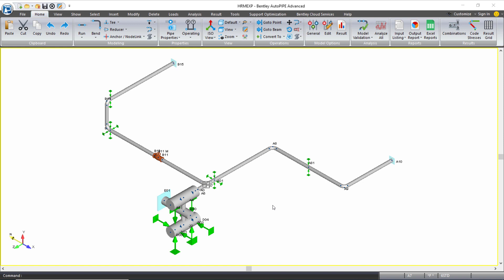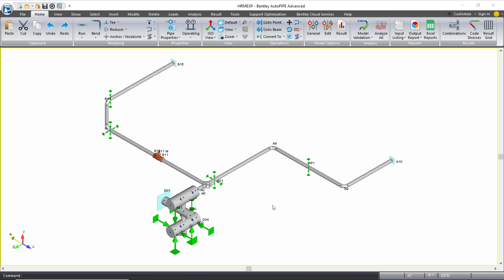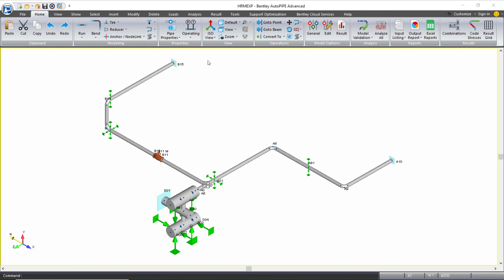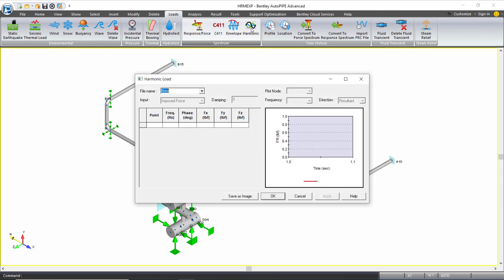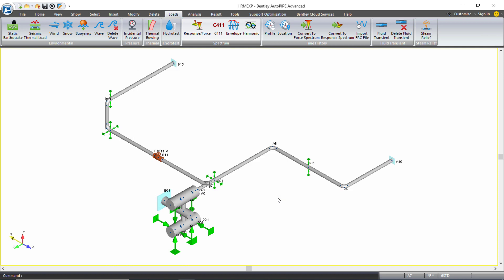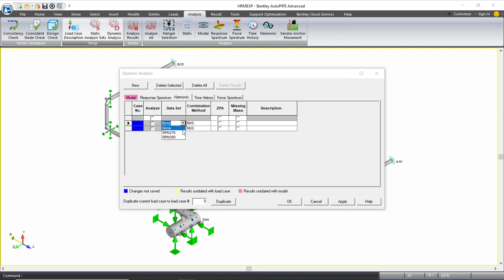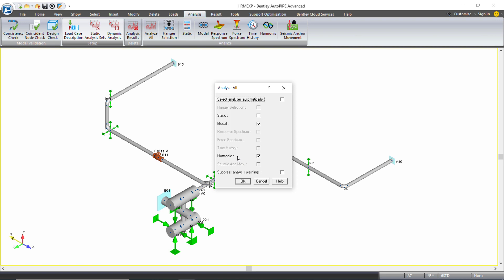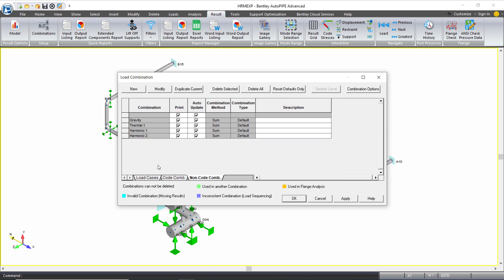Harmonic Analysis in AutoPIPE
An overview of setting up and running a harmonic analysis in AutoPIPE.